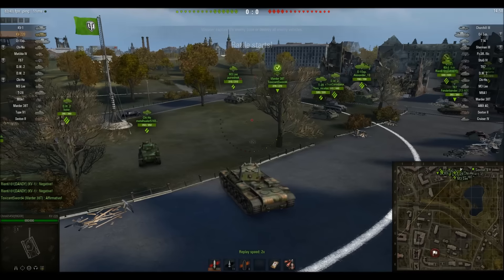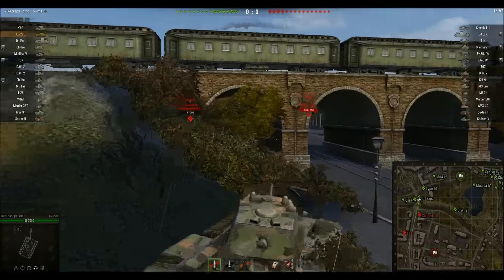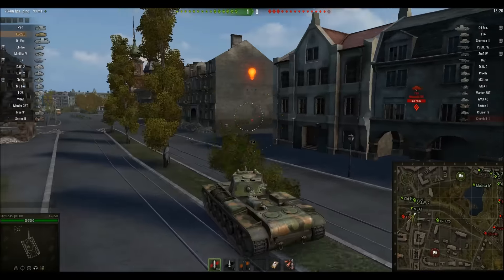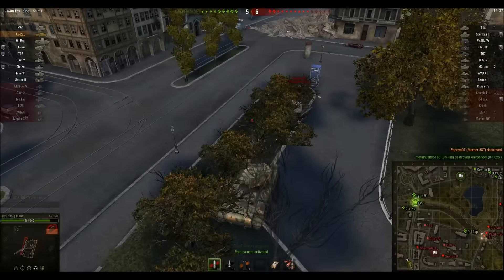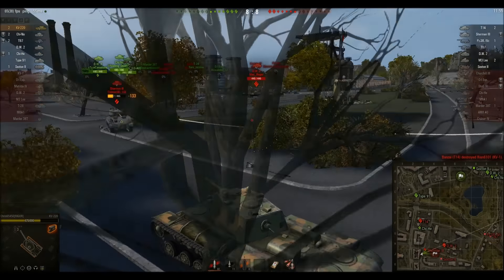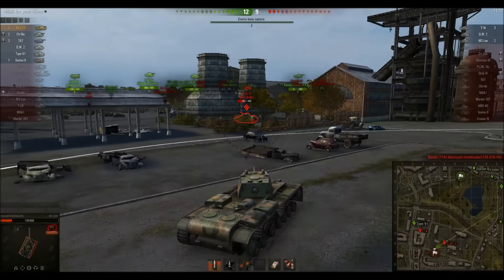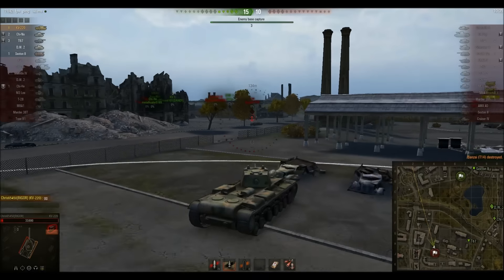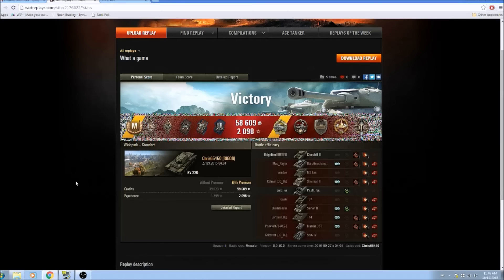World of Tanks - Kv220 - 8 Kills - Subscriber Replay